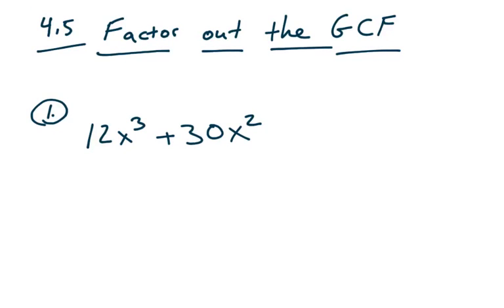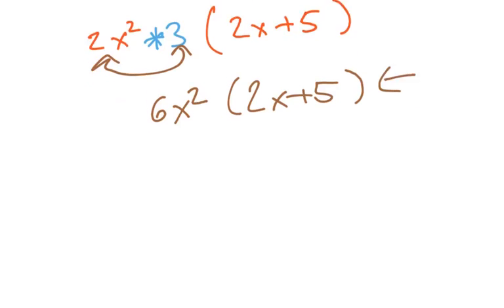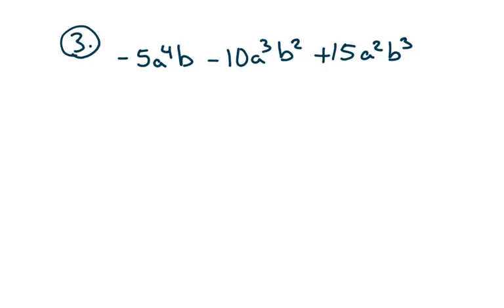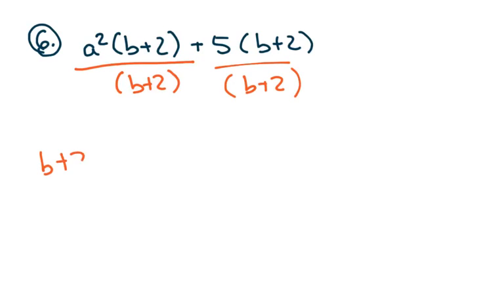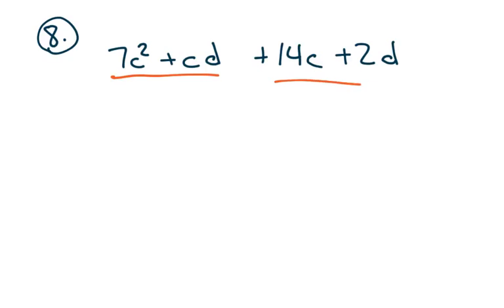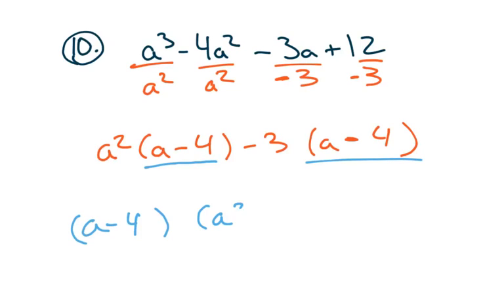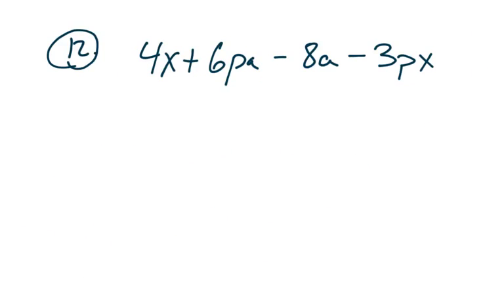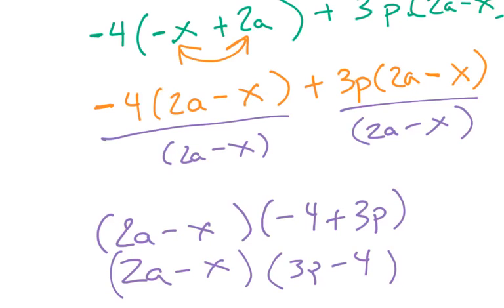Math 0314 Lesson 4.5 (mistake on 3)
Correction on Number 3